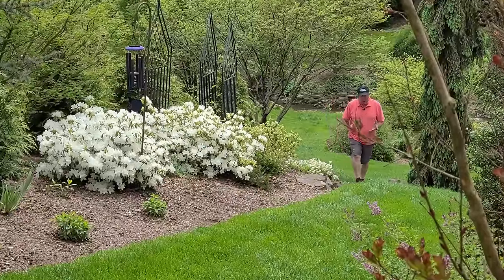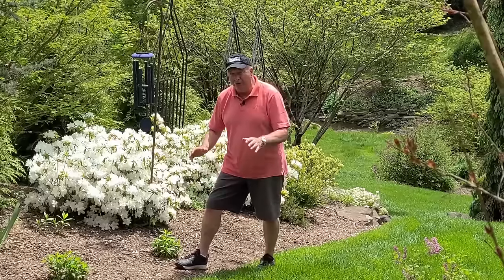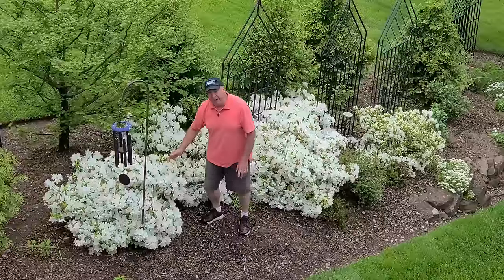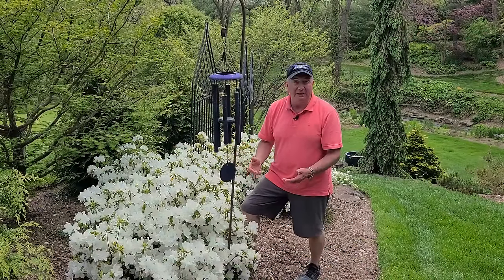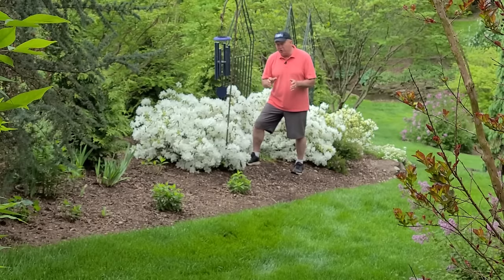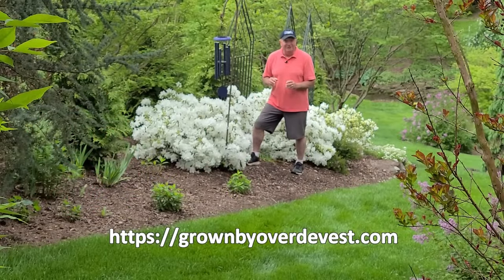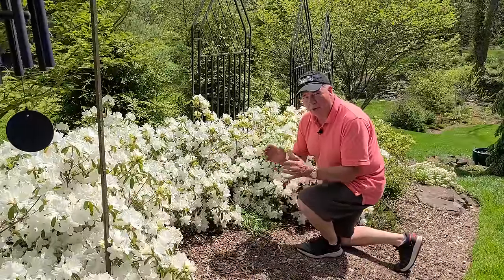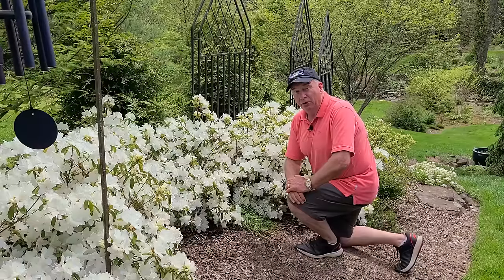HOW TO Grow Gorgeous Evergreen Azaleas - David's tips and suggestions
Want to have beautiful, healthy, free flowering azaleas that will be brimming with color and make your garden the envy of the neighborhood?
Well join David as he explores the ins and outs of growing these tremendously colorful shrubs.
Listen in as he explains about all the types you can enjoy, then discover the differences between growing them in sunny or shady conditions and find out how best to prepare the planting site and create the conditions that will make your plants thrive and be loaded from top to bottom with fabulously colorful flowers.